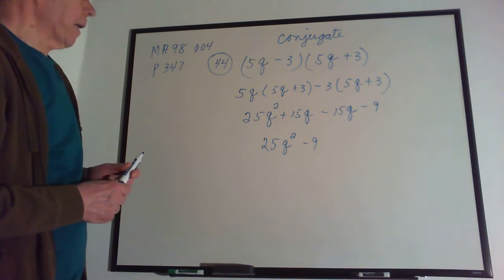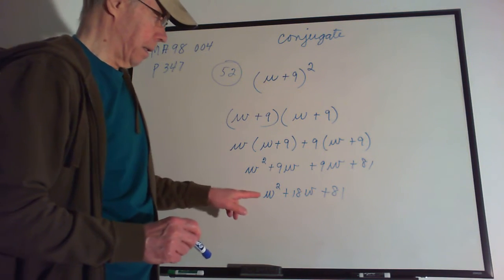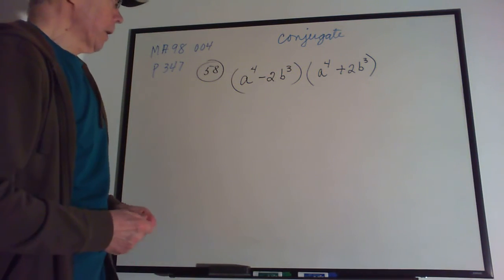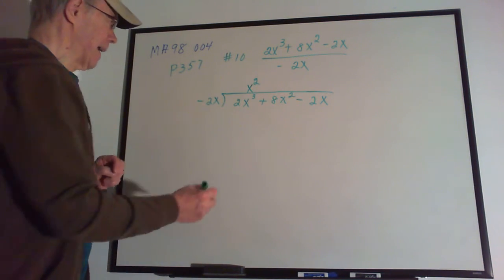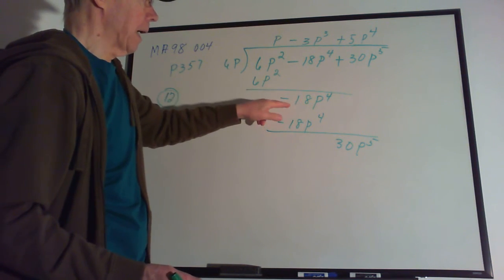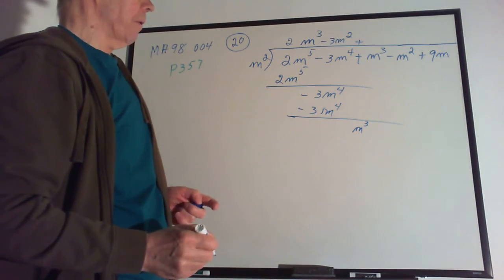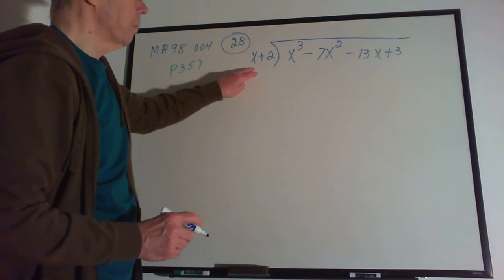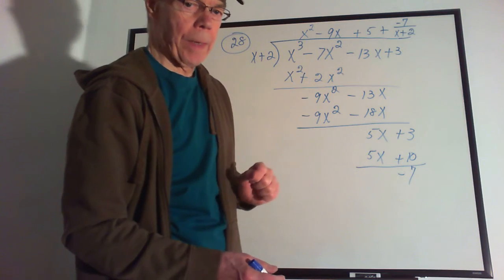MA 98 C